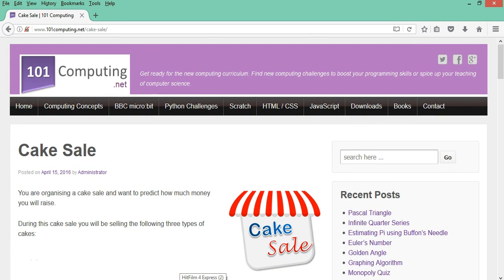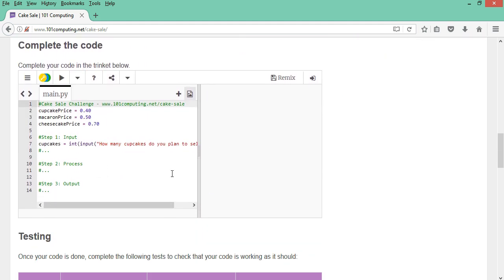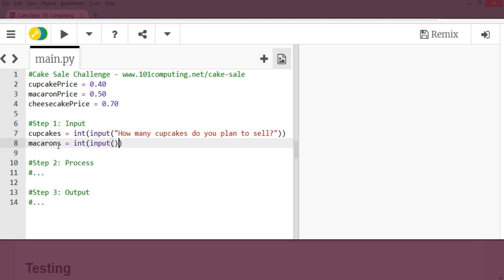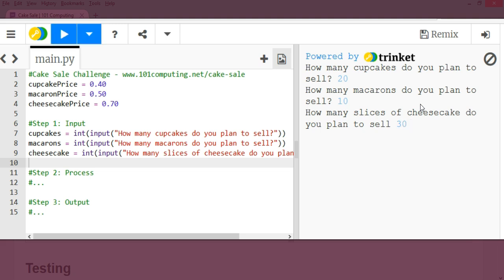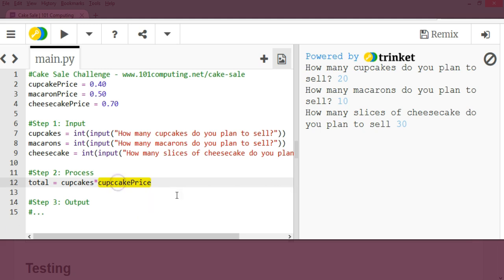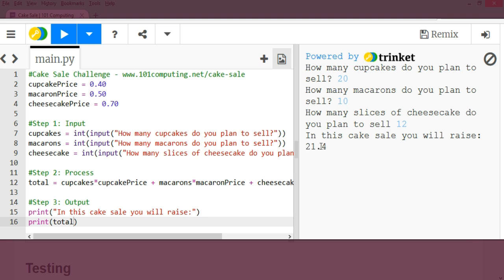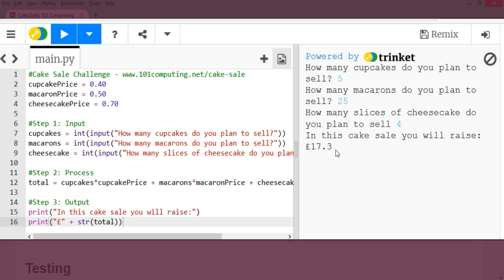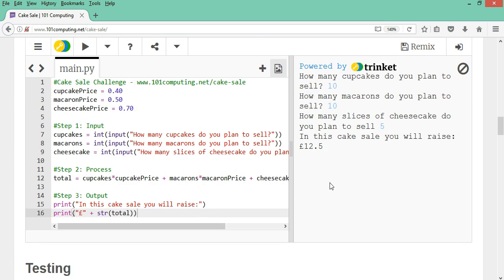Python Tutorial - Cake Sale Challenge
Follow this tutorial from 101computing.net to learn basic programming skills in Python by completing a challenge based on the input/process/output model.